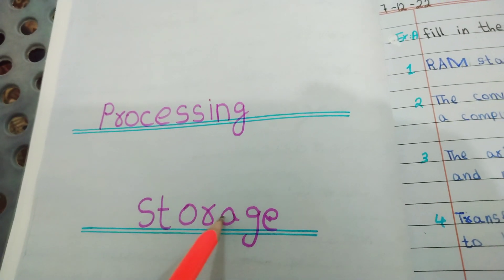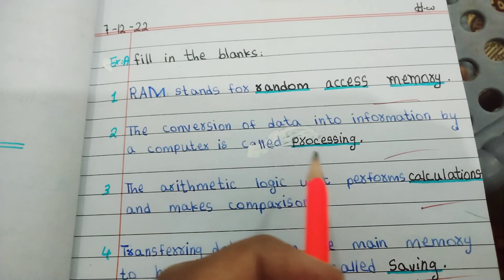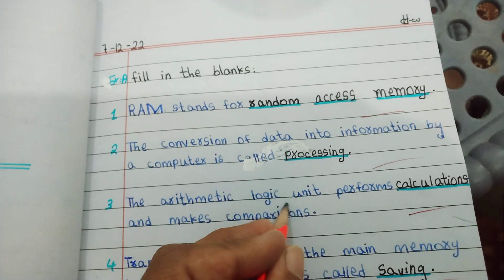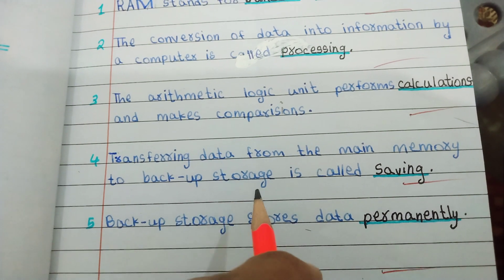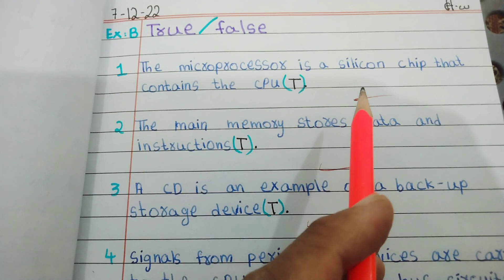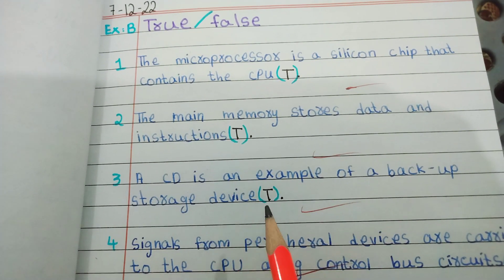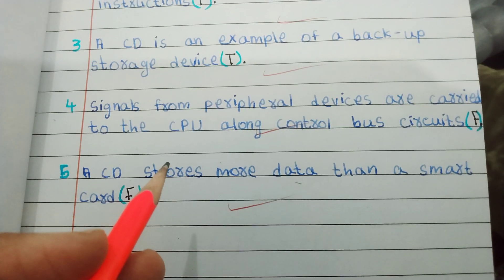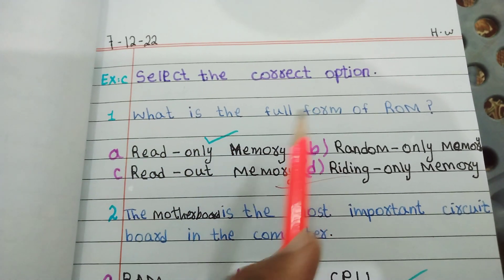Class:6... Right byte 1(Computer),Chapter:4... Processing and storage...T/F